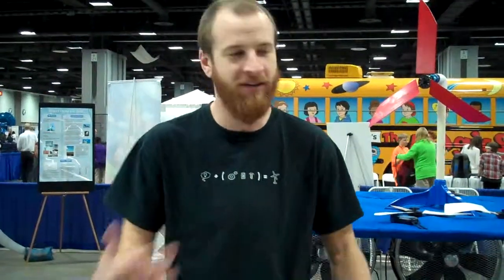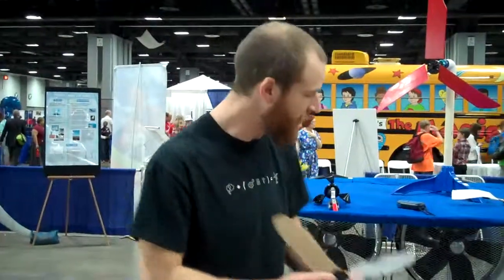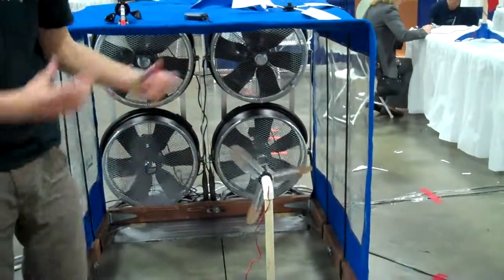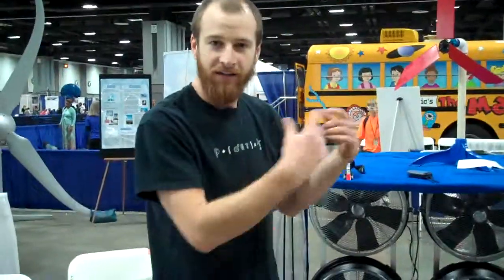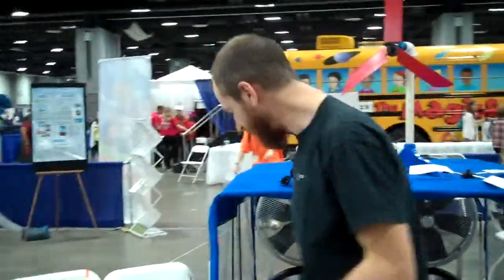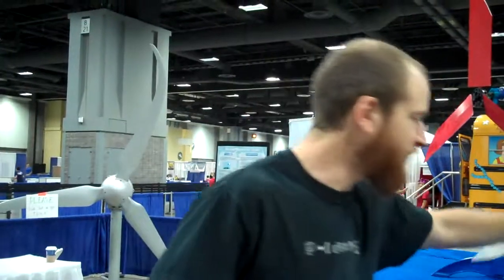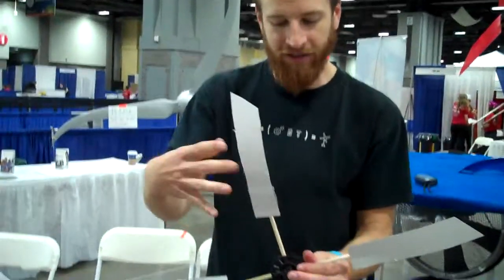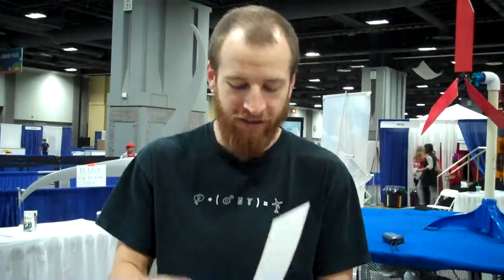How it works, with Joe Rand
Joe Rand explains KidWind, model turbines and the KidWind Challenge.